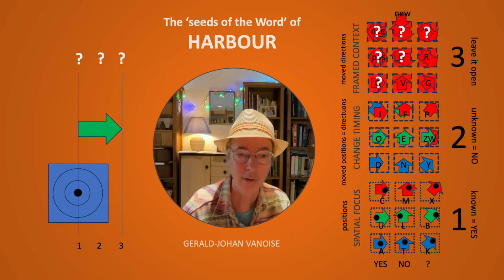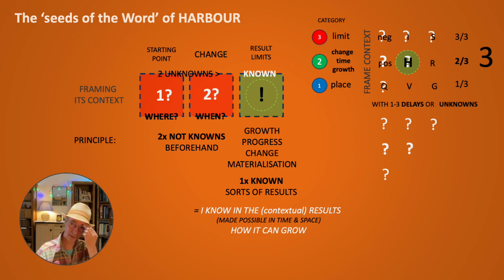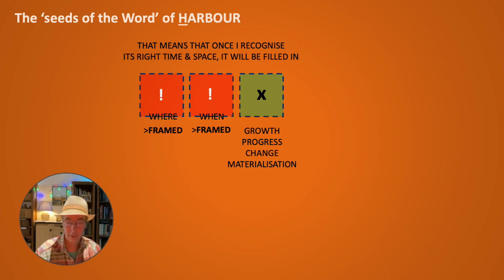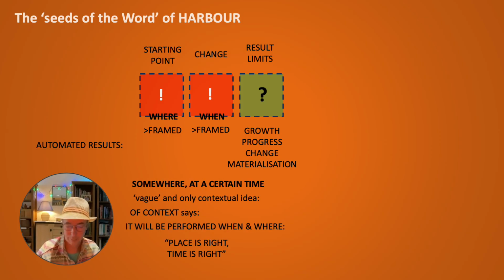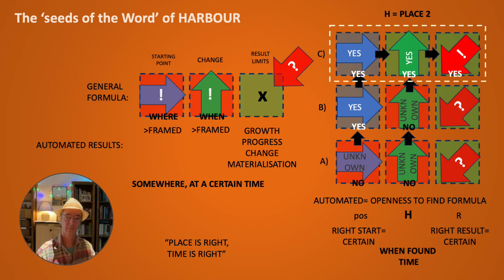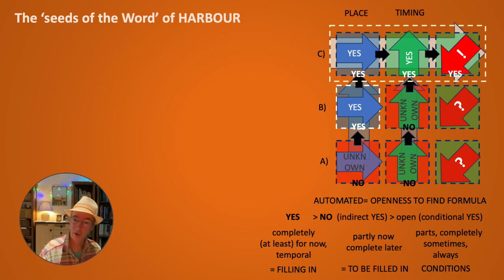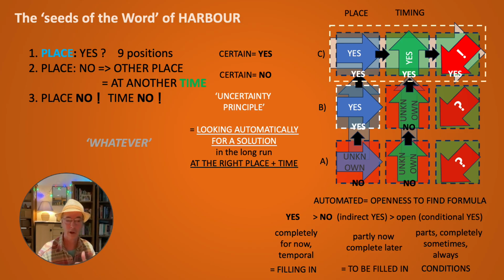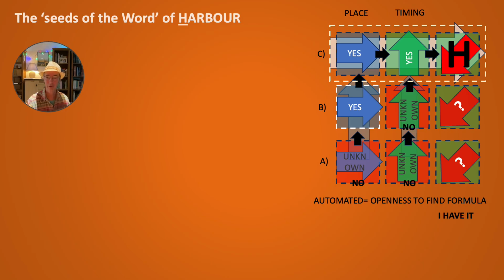Theory of the focus of H. Seeds of focus : harbour, part 1.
Part 1 of a video: the theoretical introduction about H.